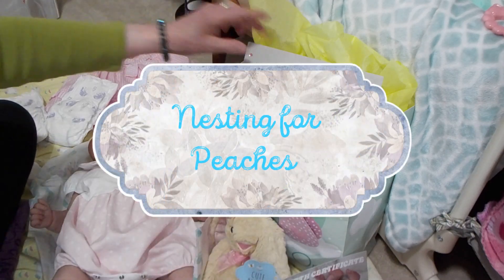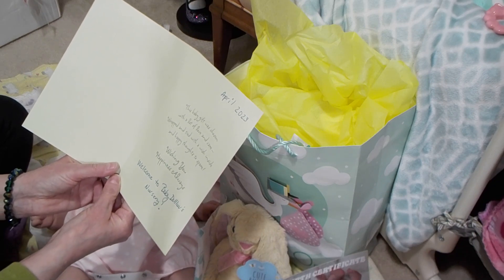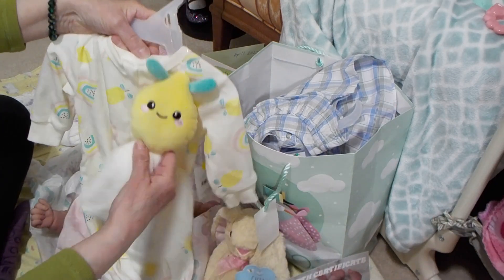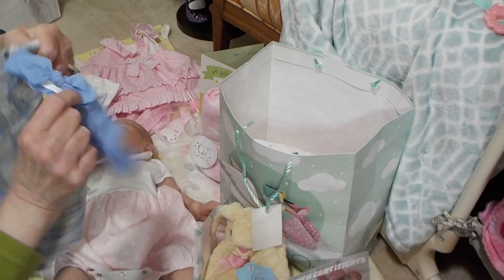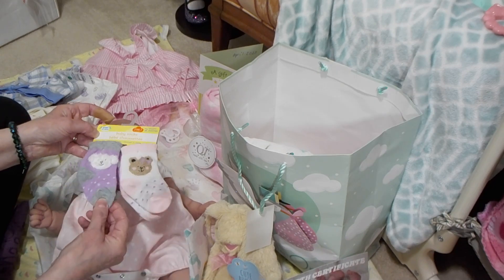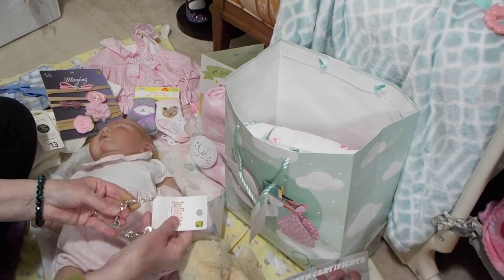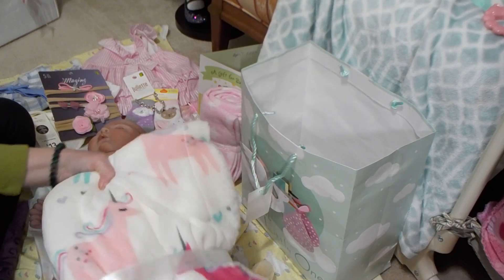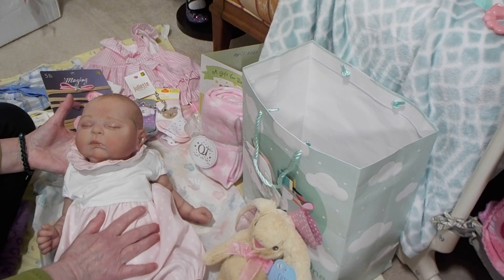Nesting Baby Shower Peaches Reborn Baby by Cassie Brace Part 2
Not for children under the age of 13.